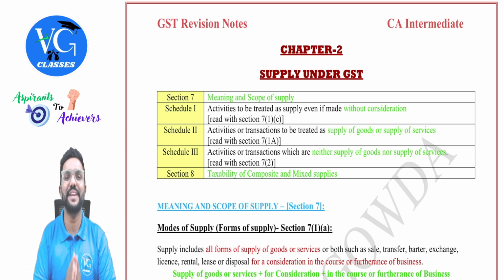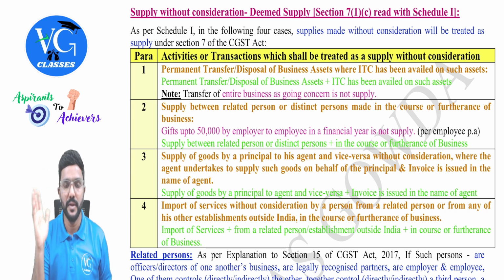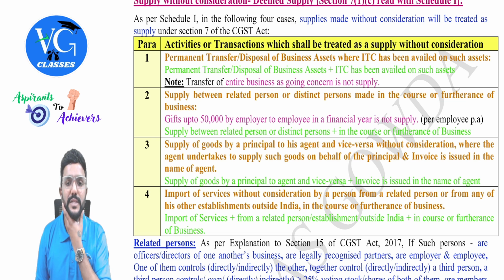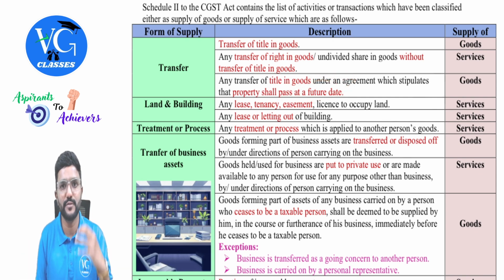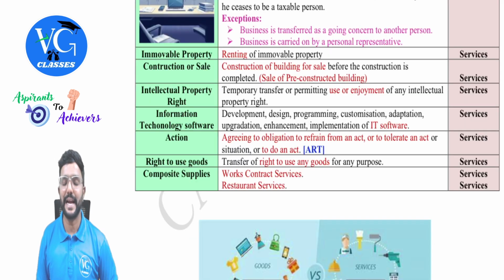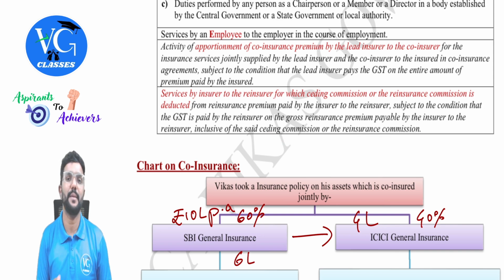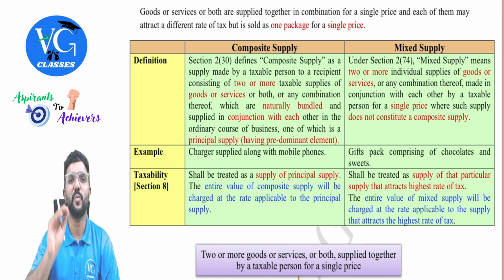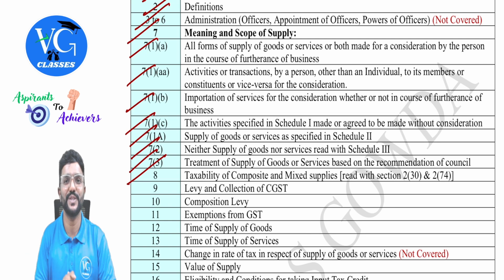Supply under GST | Composite & Mixed Supply | GST Marathon | Indirect Tax Revision in English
Topic Covered: Quick Revision of Supply under GST including Composite & Mixed Supply (Chapter 2) as applicable for May 2026, September 2026 & January 2027 Exams explained in English by CA Vikas Gowda.